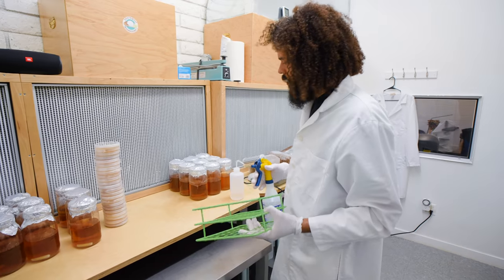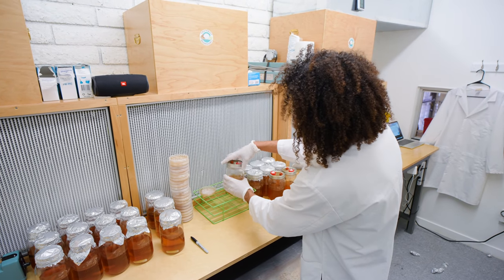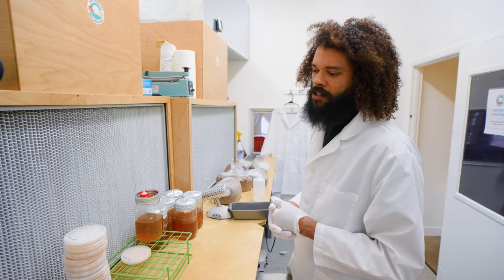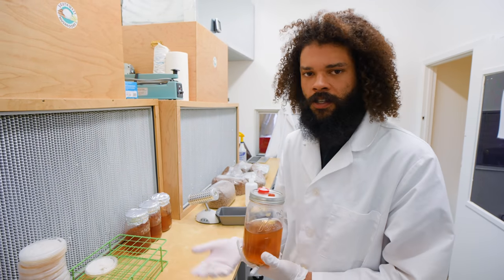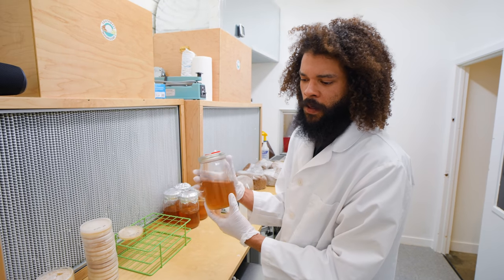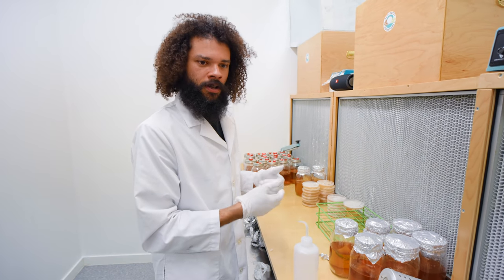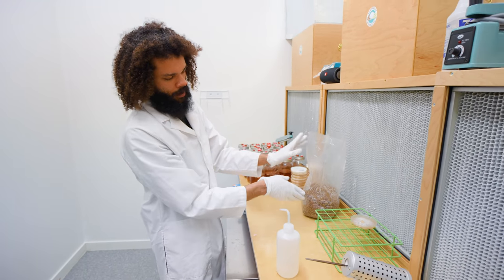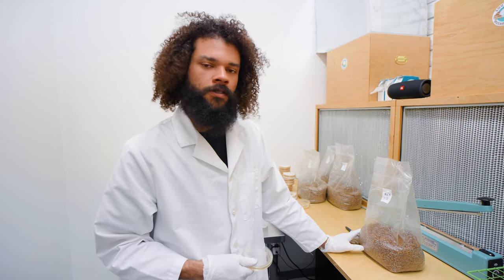A Mushroom Farm Laboratory | Southwest Mushrooms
Many traditional farms thrive on dirt, but a mushroom farm requires extreme cleanliness. Welcome to our lab.